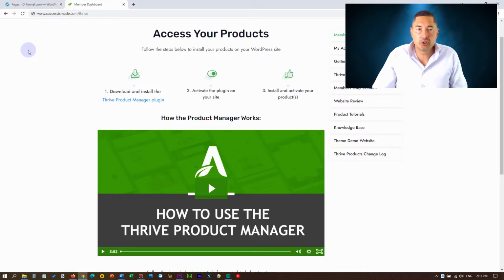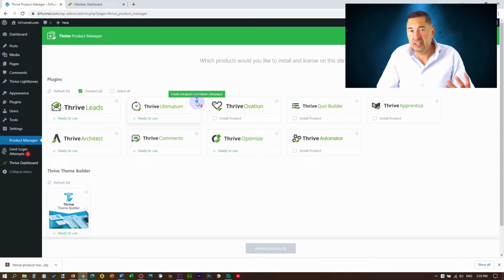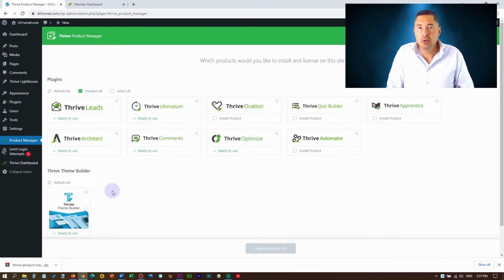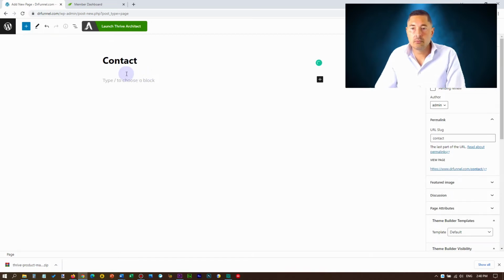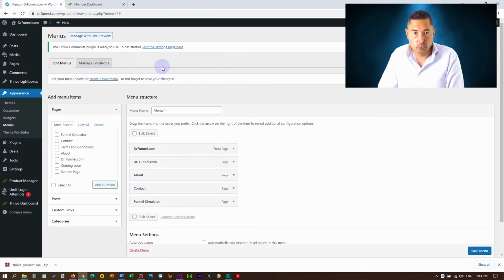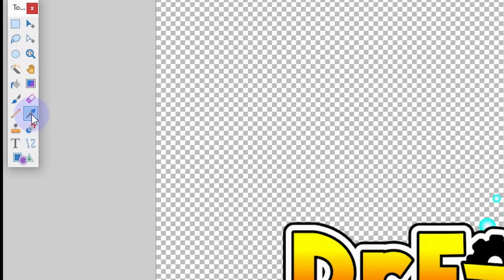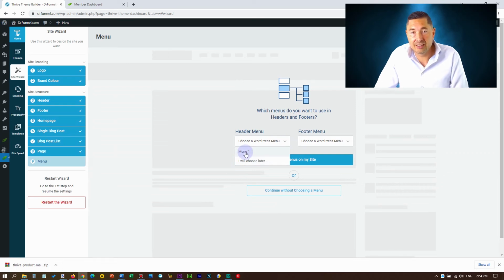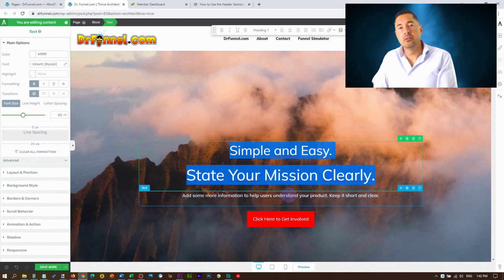How To Build Your Website in Wordpress, Fast & Easy!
In this first video in the series, I show you exactly how you can build your website in Wordpress with a set of tools and plugins that I use myself for all my websites and sales funnels.
I explain how I used to outsource the website and sales funnel building to expensive agencies. The end result was that the websites were never exactly fit for purpose. Besides that, they were expensive, and changes took forever. Although this suite of tools is a paid solution, it contains everything I need for my business. You can even build up to 5 different websites with it. My experience is that there is no other configuration with the same seamless integration for a lower cost.

This set of tools gives you all the options you need for your starting business. You can even turn your new website into a course business or membership site if that fits your business model.

This first video shows you the simple website builder wizard that guides you through the website creation. I also show you how to change the size and dimensions of your website logo with a free tool.

Time Stamps:
0:00 Introduction
0:24 Background on website building
0:55 Background on Dr. Funnel
1:45 Integrating the Funnel Simulator Tool
2:41 How and where to get the tools I use
3:22 Adding the plugin in Wordpress
3:58 The Product Manager and selecting funtionalities
8:06 Creating your pages
9:56 Create your website menu
11:31 Thrive Theme Builder and Site Wizard
11:58 Adjusting your website logo in Paint.net
13:43 Determine and set your brand color in HEX with the dropper tool
14:23 Select your Header
14:47 Select your Footer
15:08 Select your Homepage template
15:37 Select your "Standard Page"
15:50 Activate your Menu
16:19 Your draft Homepage is ready!
16:30 Making changes
17:26 Correcting mistakes on the pages and in the menu
18:32 What's in the next video
18:39 Subscribe and Follow

About this channel:
My name is Joram, the founder of SuccessisMade.com, DrFunnel.com. In the last couple of years, I have built many different businesses online, from e-commerce to blogs to online brands. The team and I manage over 20 different websites and sales funnels.
I make it easy for you as an online entrepreneur to create and build your own online business and brand fast and get laser-focused on what really makes a difference to make your brand and business stand out and thrive.